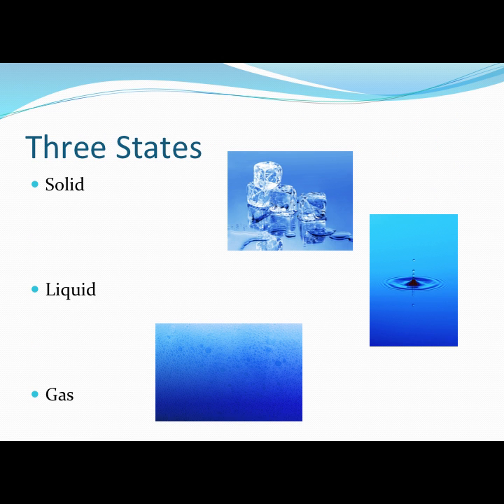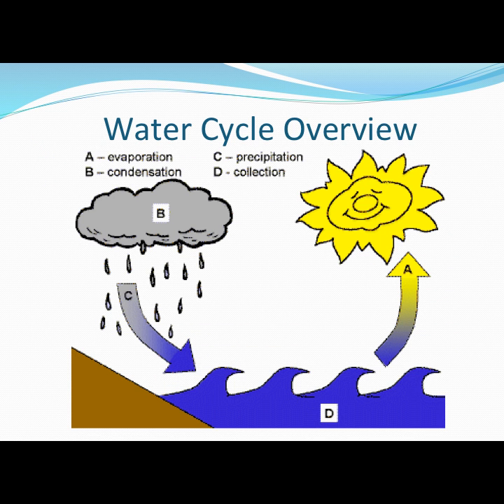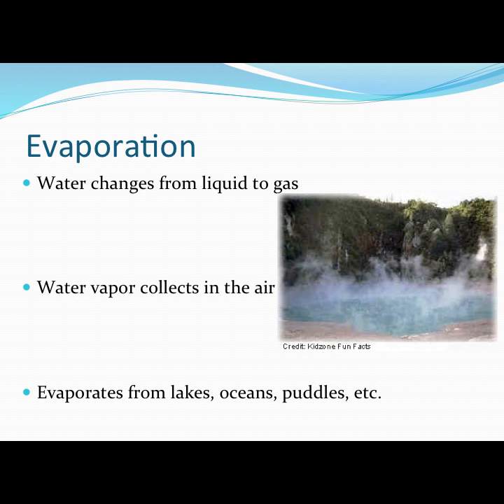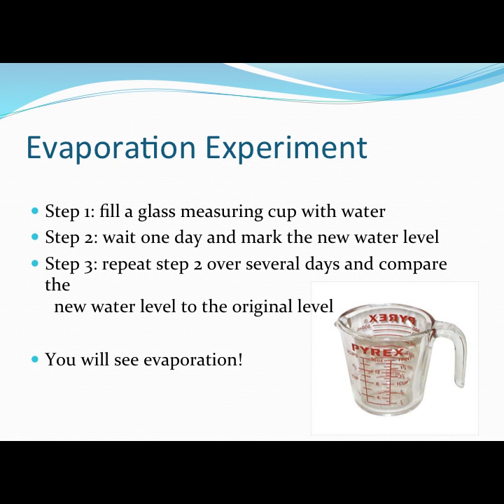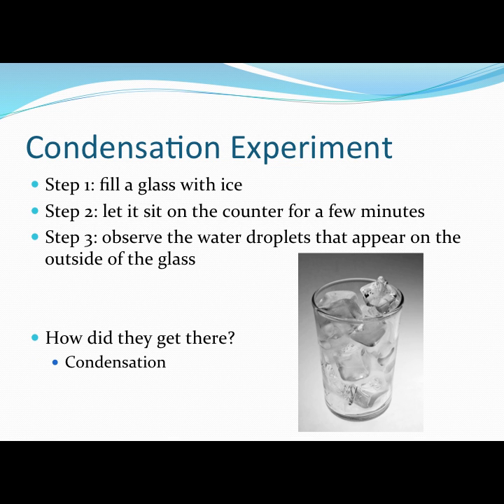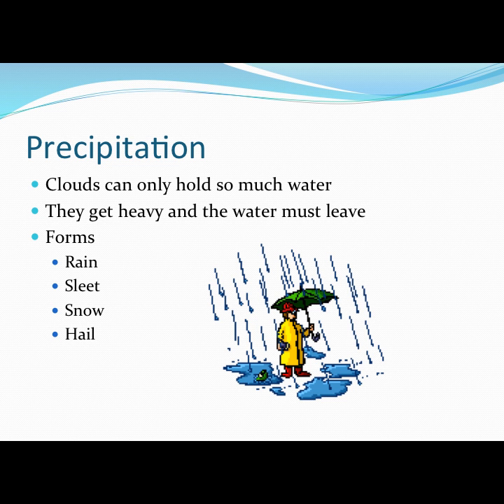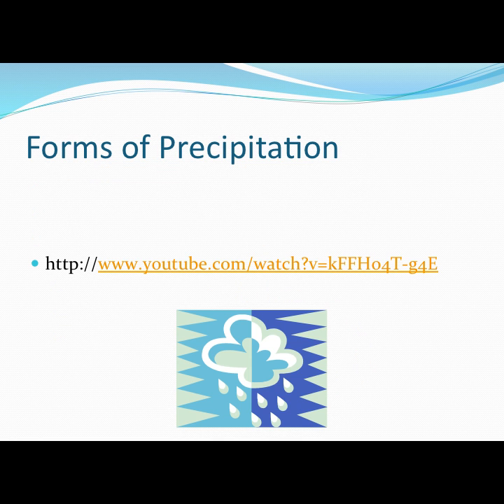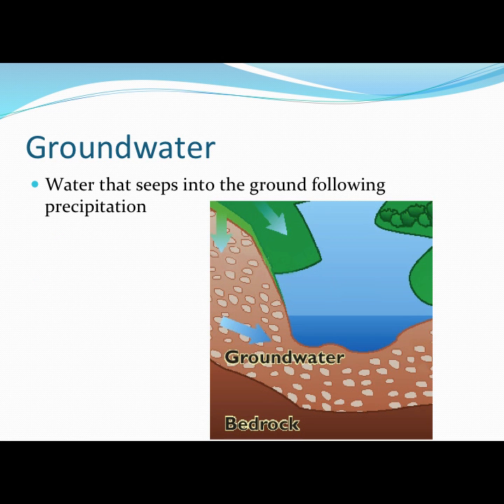Shana Trotter Water Cycle